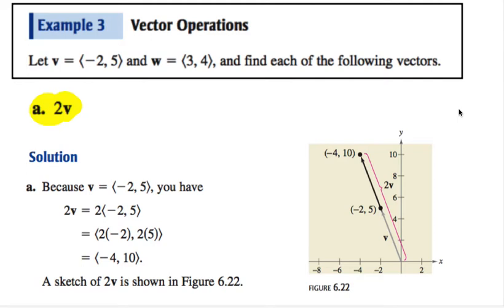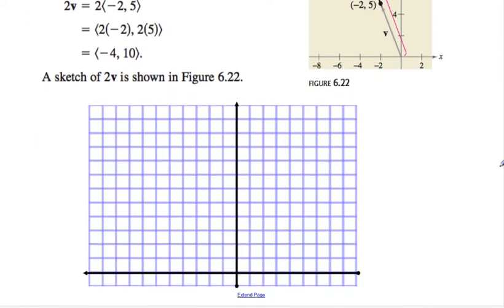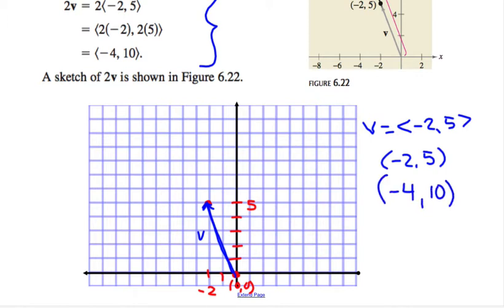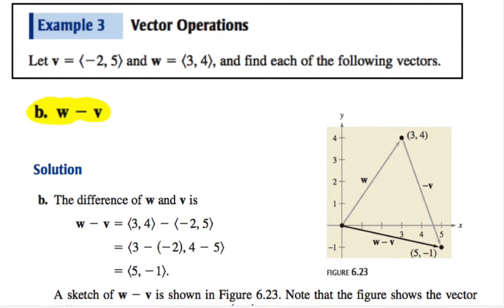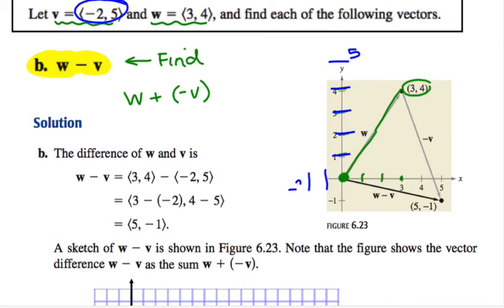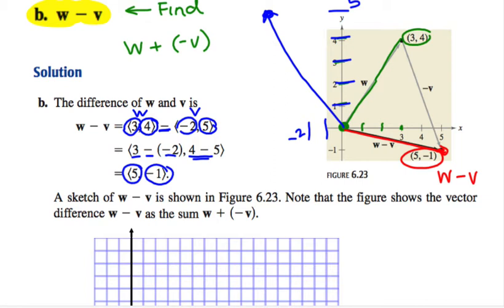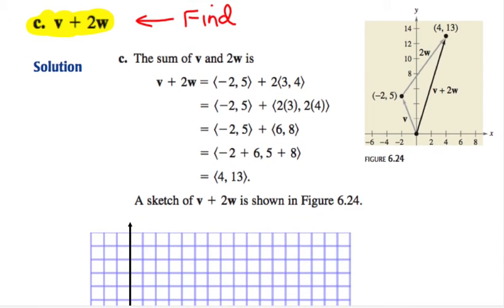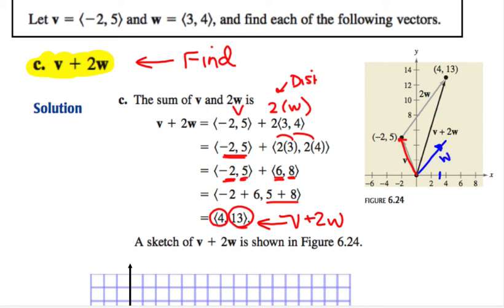Examples of Scalar Mult and Additon with Vectors